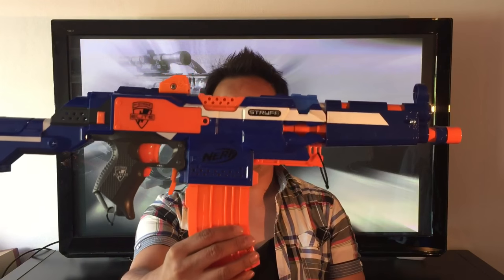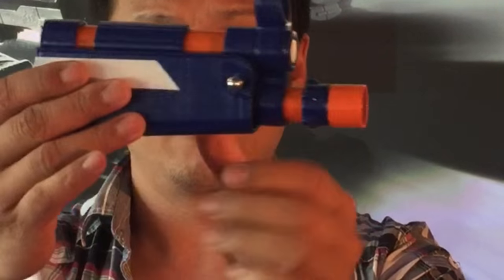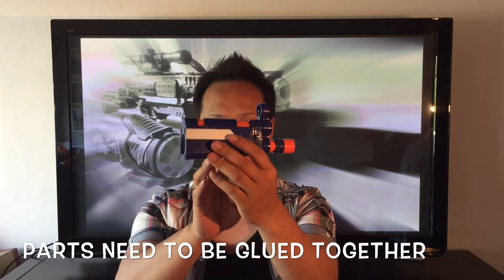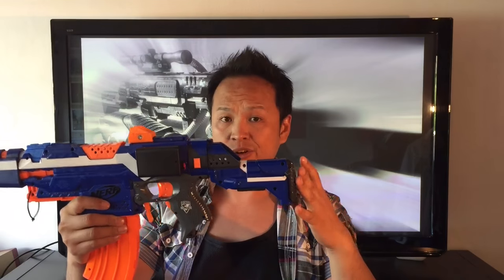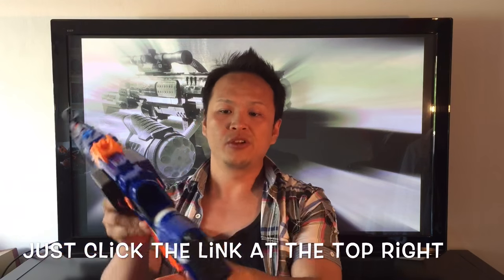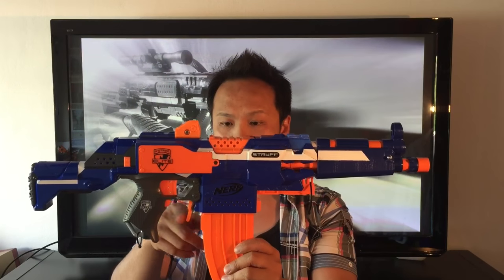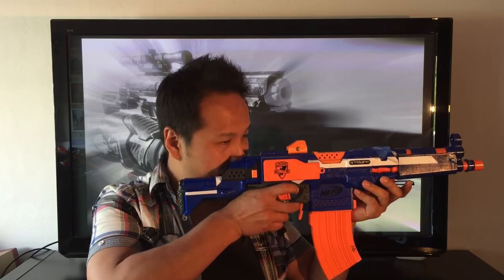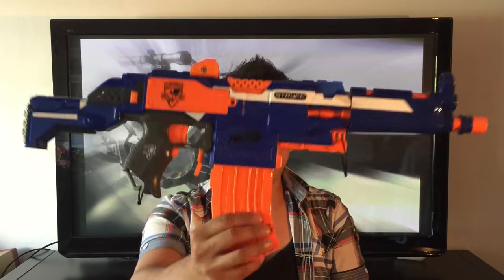[REPLICA] Nerf MP5 | Nerf Stryfe Mod / 3D printed attachment by Terin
please visit my other channels for more exclusive content